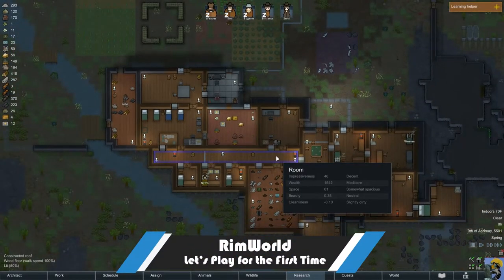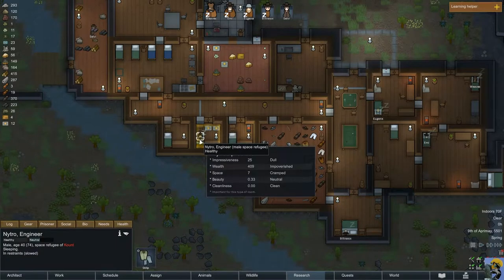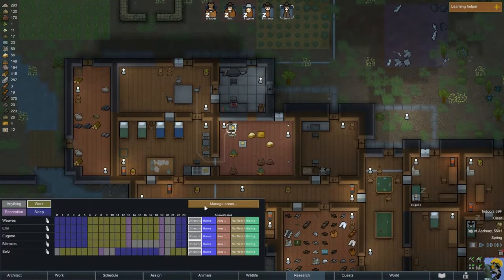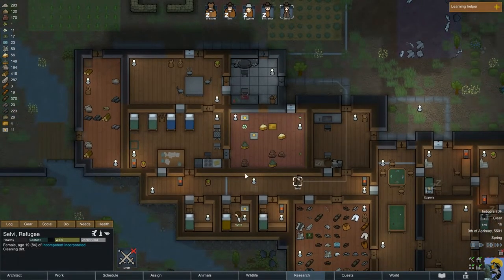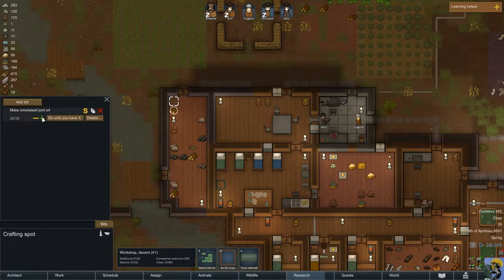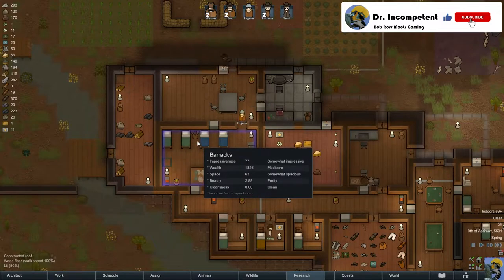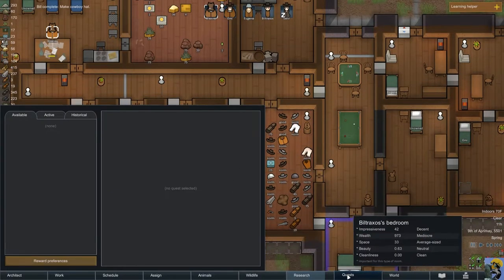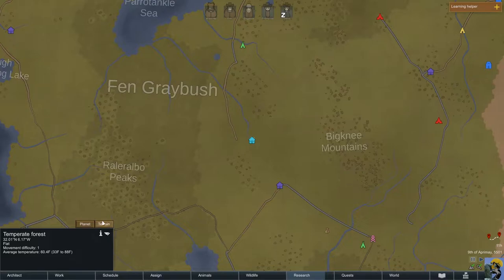RIMWORLD Let's Play for the First Time in 2022 | Episode 22 | First Quest!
Let's Play RimWorld here at the very end of 2021 for the First Time! I received this game as a birthday gift from a friend and I am super excited to get to try it. I love Dwarf Fortress and this SF spin on the colony/story/sim has been on my wishlist for years and I haven't yet picked it up. Now I have it and I can't wait to get started!

Come see me dive into the tutorial and explore what this game has to offer!

Advice and fun stories welcome in the comments ^__^

Marvel Champions

For Capturing PS5, Switch, NES Mini, and SNES Mini I use the Elgato HD60S.

For my microphone boom arm, I use this cheap but effective solution:
I don’t use a blue Yeti, but a Shure SM48 and this works!

CREDITS:

Intro: Morning Stroll - Mark Sims